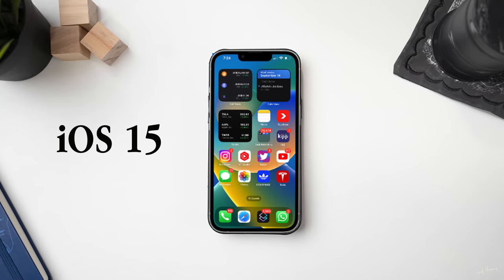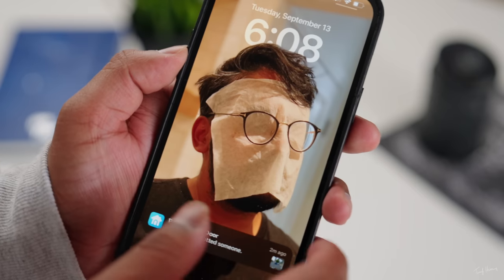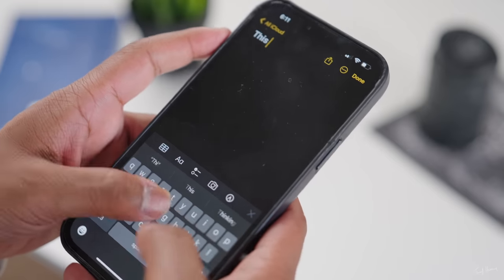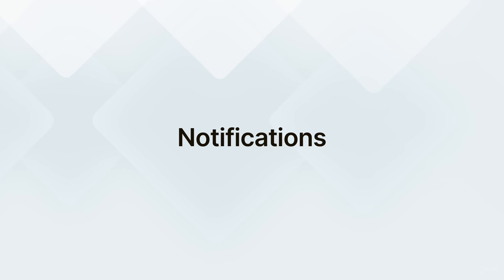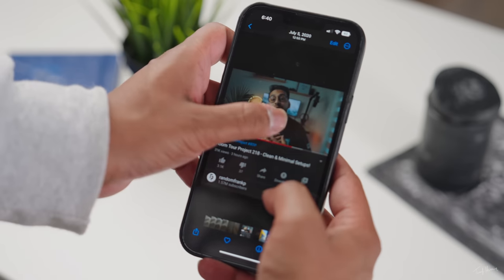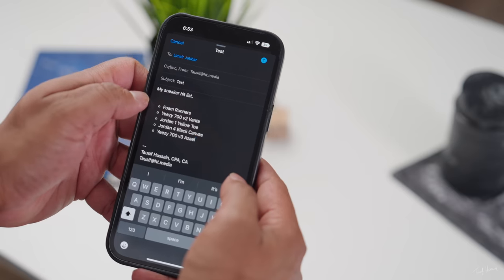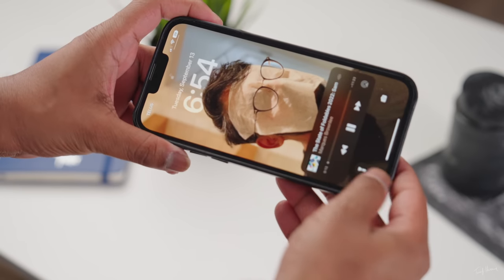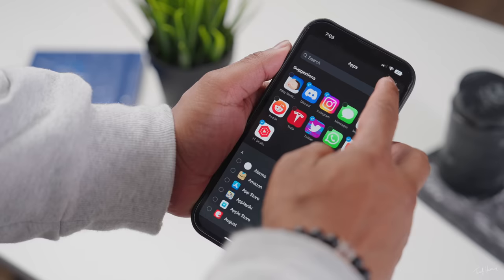iOS 16 - Hidden Tips, Tricks and Features iPhone Users NEED to Know!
Here are the new best iOS 16 features that actually make a difference! We cover productivity features, health features, customizability features and much more!

Some of my Desk Setup Accessories:
Fully Standing Desk
Magnetic Desk Hooks
Wheels/Casters for your Desk
Herman Miller Embody
M1 Max MacBook Pro
OWC Thunderbolt 4 Hub
LG Ultrafine 5k Monitor
Jarvis Monitor Arm
Audient iD4 MKII USB C Audio Interface
iLoud Micro Monitors/Speakers
LaCie 2Big Thunderbolt Dock Hard Drive
Brightech Circle LED Lamp
Apple Polishing Cloth

00:00 - Intro
00:30 - Lock Screen Customizability on the iPhone
01:56 - Battery Life Percentage on iPhone
02:14 - Haptic Feedback on iPhone
02:49 - Weather App Improvements on the iPhone
03:08 - Mark Unread, Edit and Unsend iMessages
03:42 - Notification View on iPhone Lock Screen
04:26 - Medication Alerts on the iPhone
04:48 - Remove Photos from the Background on iPhone
05:43 - Copy paste live text from videos on the iPhone
06:12 - Unsend, and Schedule emails with Apple Mail
06:58 - Horizontal, Landscape Face ID on iPhone
07:34 - Widgets on iOS16 and iPhone
08:05 -  Apple Fitness + On the iPhone
08:24 - Focus Mode on the iPhone
08:47 - Dictation talk and type on the iPhone